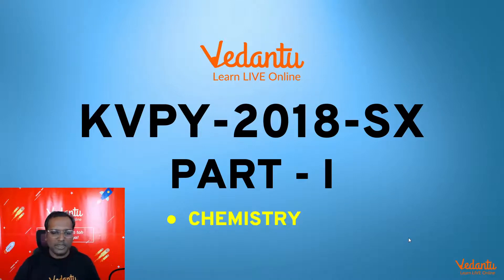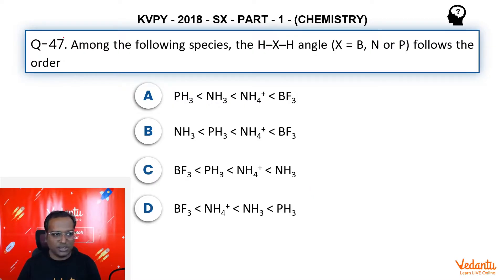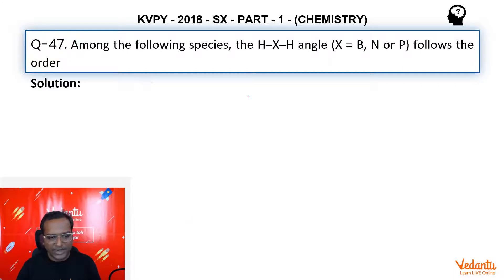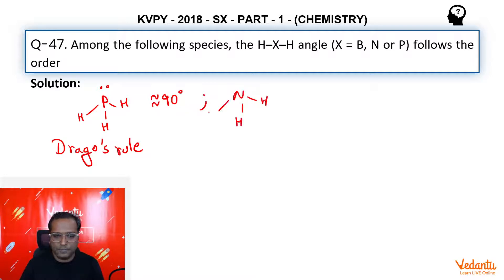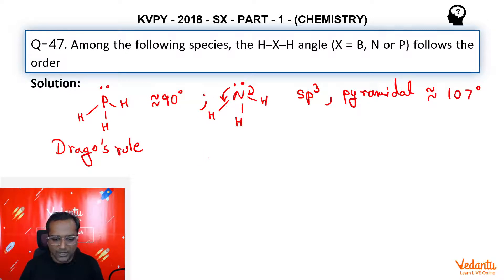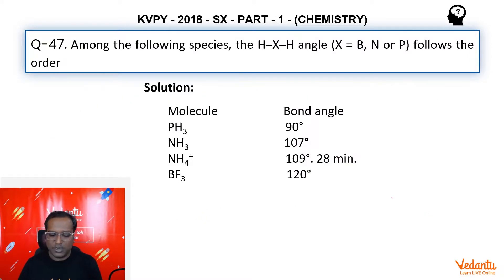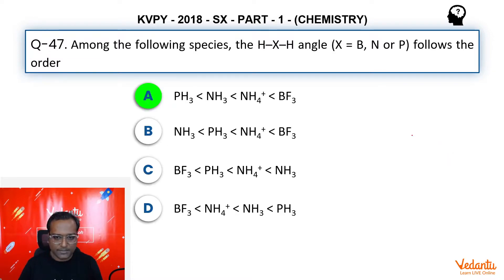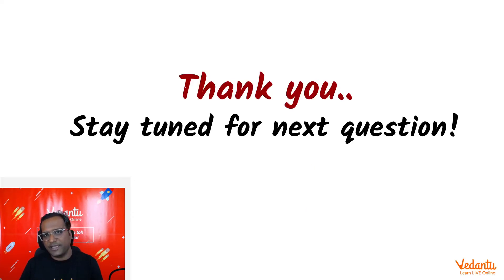KVPY 2018 SB/SX Chemistry Part I Q 47 Ans A Chemical Bonding Bond Angle Shubhang Sir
✅ Session PDF for "KVPY 2018 SB/SX Chemistry  Part I  Q 47 Ans A Chemical Bonding Bond Angle Shubhang Sir"

➡️Among the following species, the H-X-H angle (X = B, N or P) follows the order